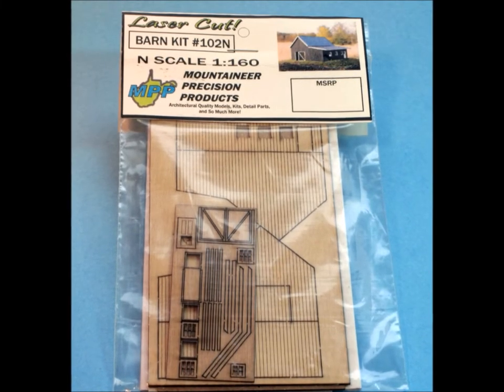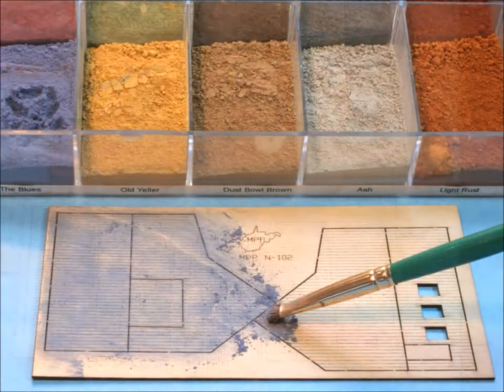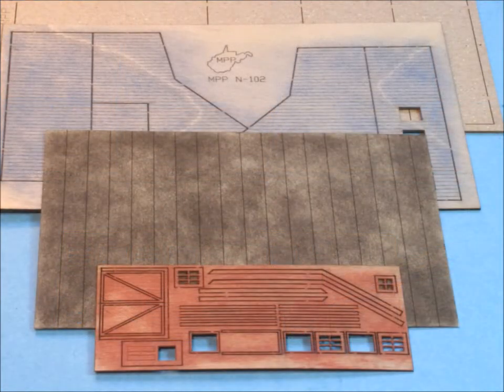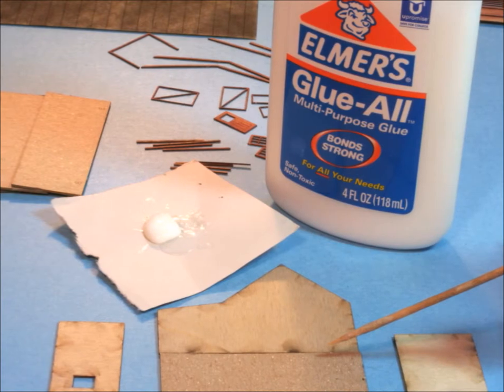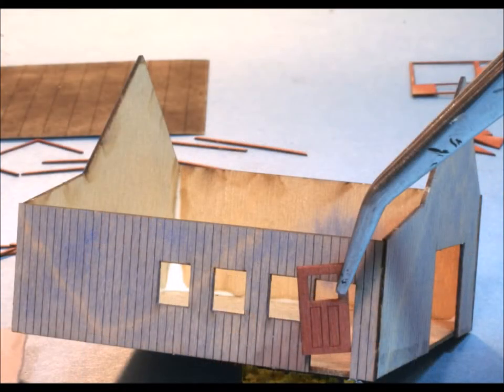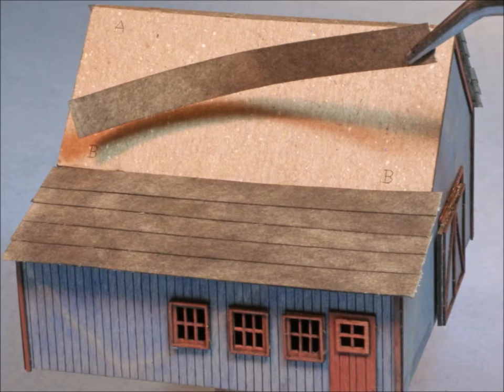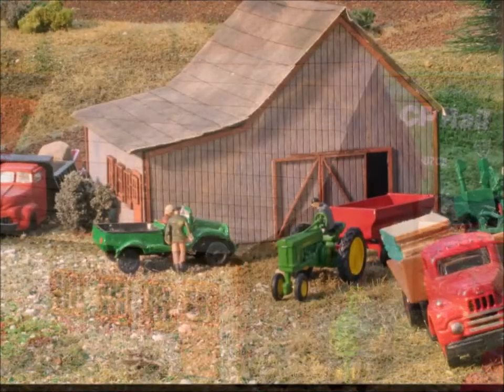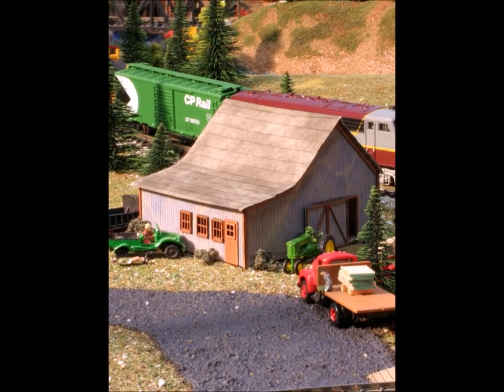Building A Laser-Cut Wood Barn Kit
This is another episode in the Murphy’s “Welcome To My World” series that I’m sure you will enjoy. In this video we will show you how to work with a laser-cut wood barn kit. I’ll include some tips and tricks that I’m sure will help you in your modeling. So come along and have some fun!